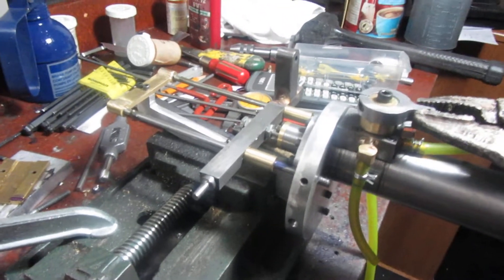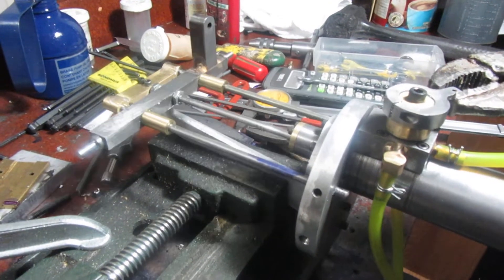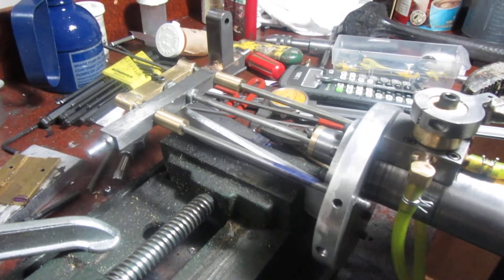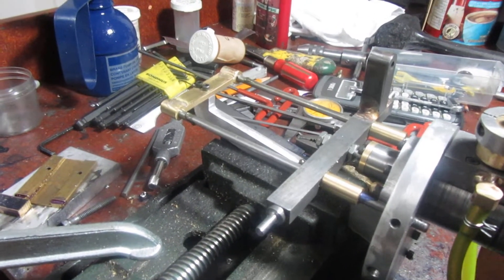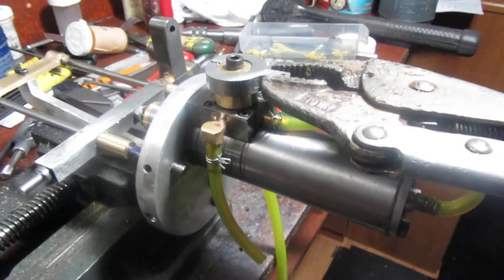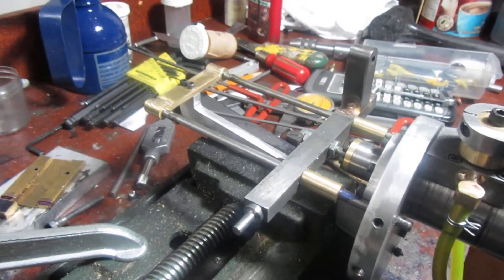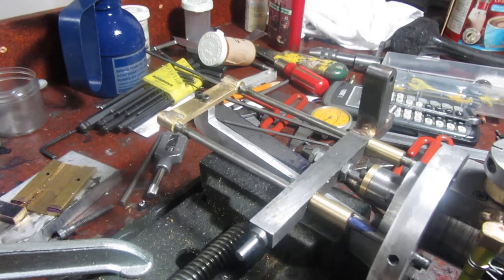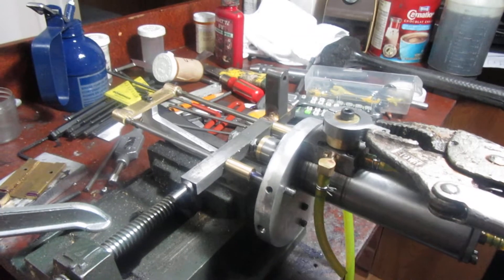CYLINDER OPERATING CROSS HEAD ON GUIDES 2020 09 26 001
This video shows the air cylinder and rotary valve I have made, coupled to the cross-head, which is being guided by the cross-head guides. Right now I am operating the rotary valve manually, but when I have everything assembled, the machine itself will open and close the rotary valve. This is all part of my recreation of the Trevithick train engine built in 1805.---Brian